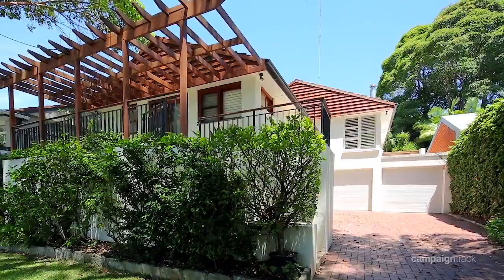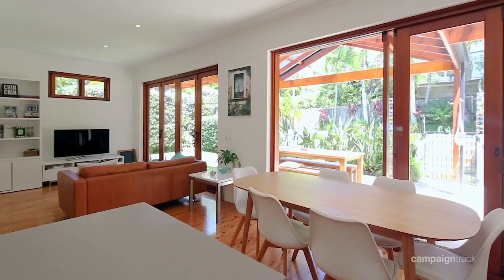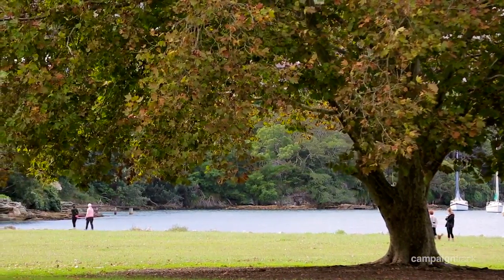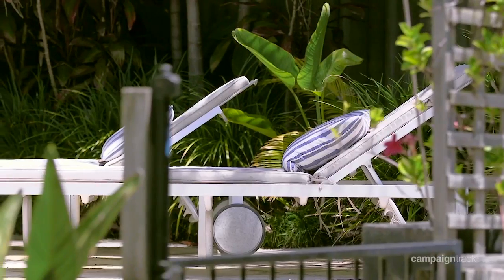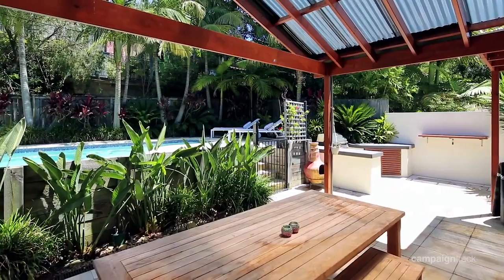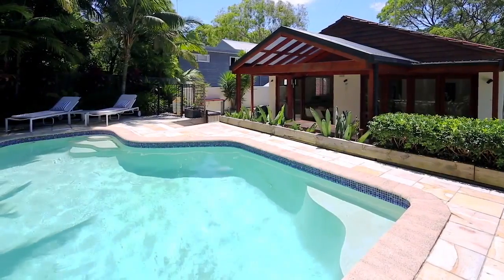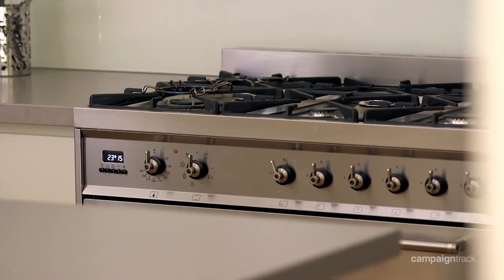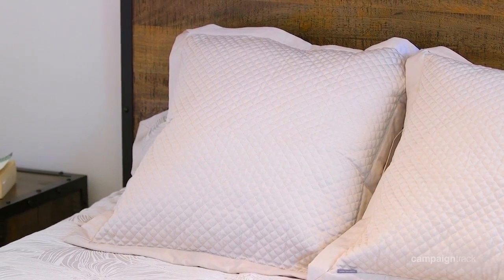SOLD 23 Ernest Street, Balgowlah Heights | Clarke & Humel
Luxurious retreat amid tranquil gardens with pool

Distinguished by its stylish modern finishes, flexible functionality and private leafy alfresco venues, this transformed bungalow is heaven for today's modern family. With its multiple living spaces including a rumpus/guest retreat, it is nestled in the leafy heart of the peninsula within a short stroll to Harbourside beaches.